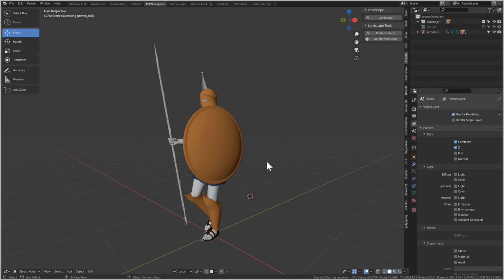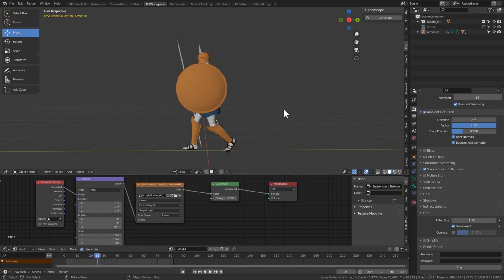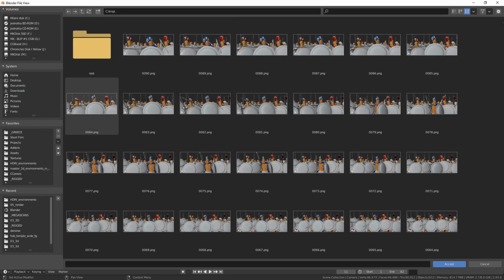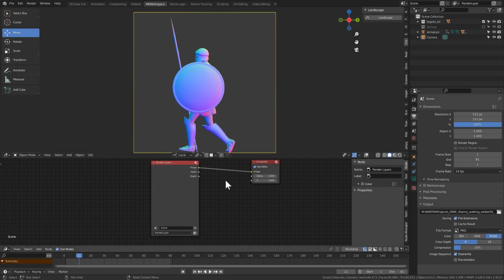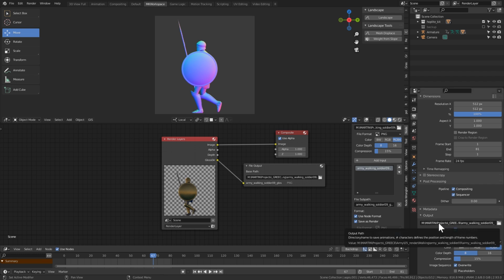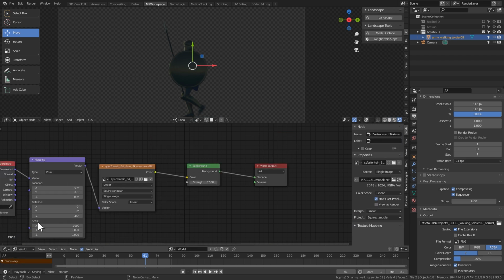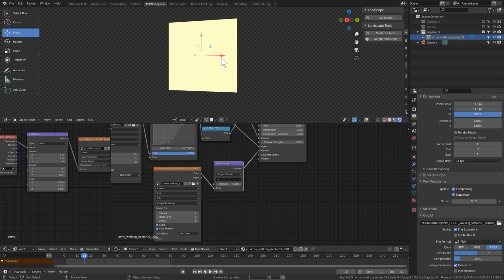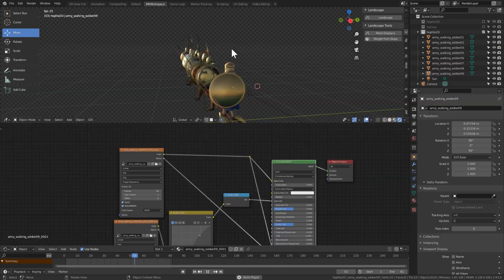Marching Army Shot #3 - 3D Characters to 2D Particles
In this video I'll show you a versatile approach to making 3D stuff into 2D particles while retaining at least a bit of 3dimensionality with the flat plane.

Timestamps:
00:00 - Intro
02:08 - Camera setup
07:13 - Passes we'll use
08:24 - Rendering the walk cycle
12:36 - MultiPass rendering
17:05 - Normal pass
19:19 - Setting up 2D particle
28:59 - End